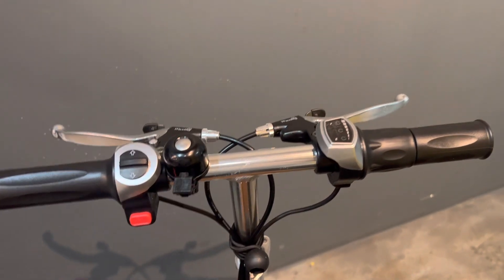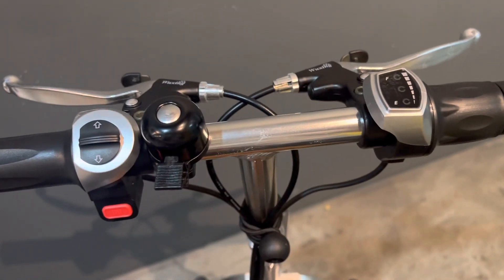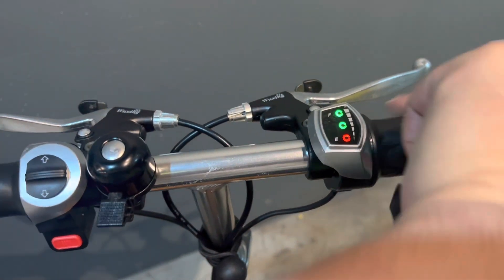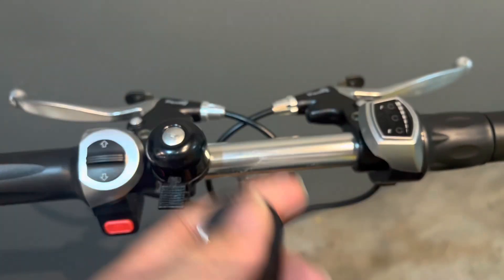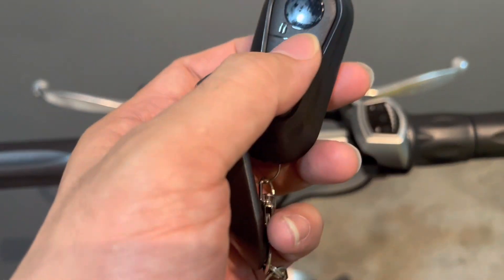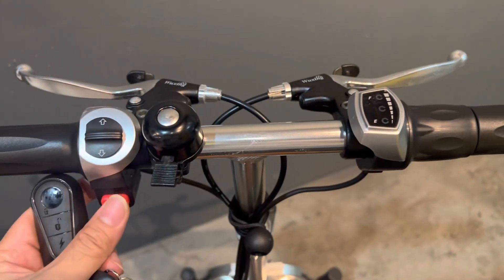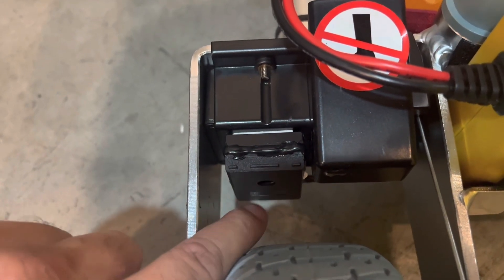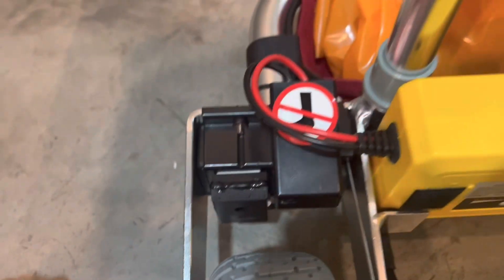Immobilizer for your Travelscoot mobility scooter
Install our immobilizer into any Travelscoot mobility scooter and get a sense of security wherever you are! Its a simple to install device that allows you to remotely on/off your mobility scooter and also activate a touch activated alarm system.  Suitable for any mobility scooter.